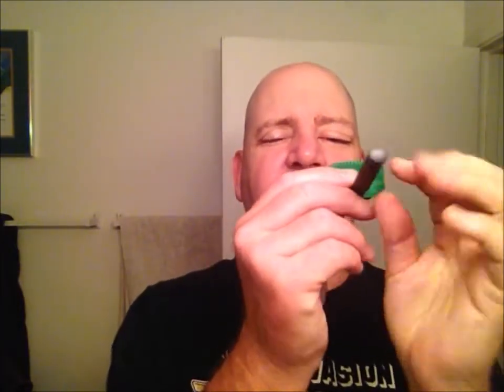Cosmic PAA shave and a raffle for Uncle Jon..... Raffle is now closed.